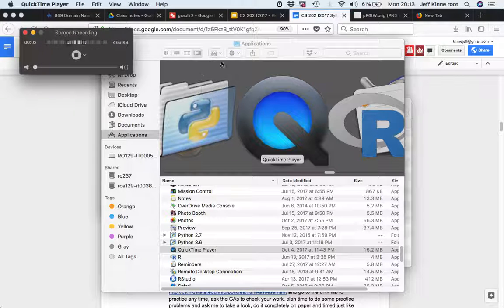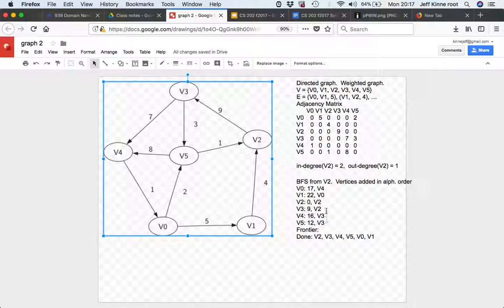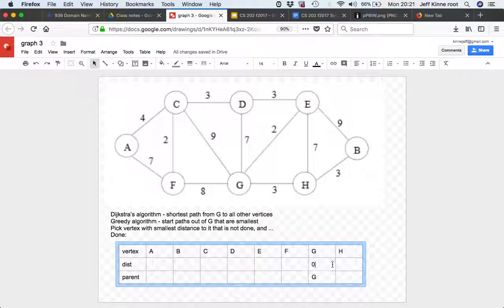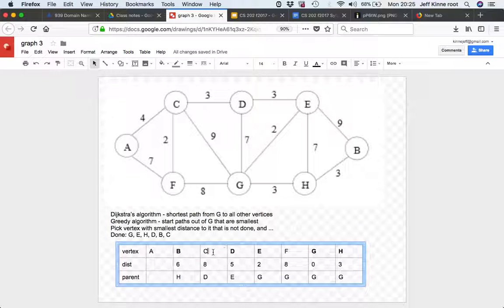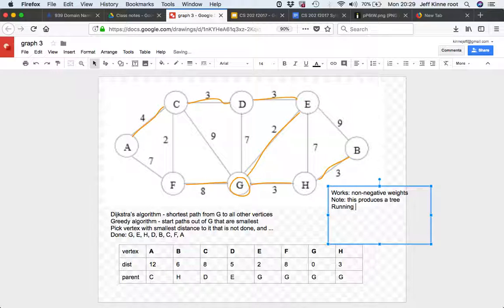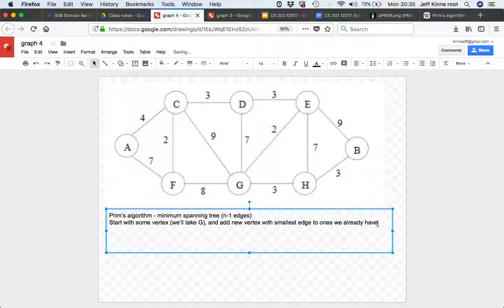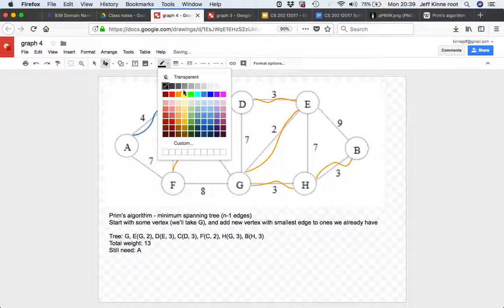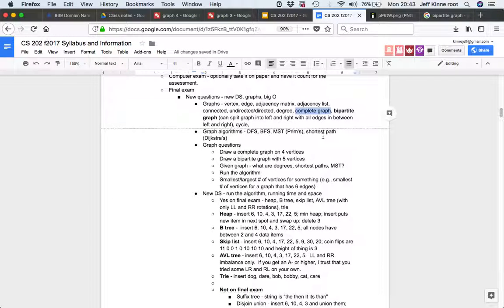CS 202 f2017 exam review graphs part 2